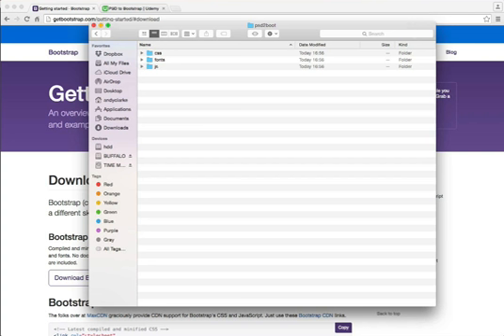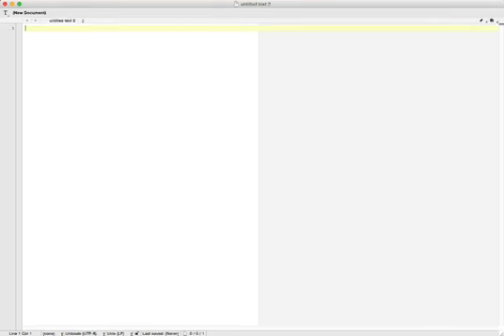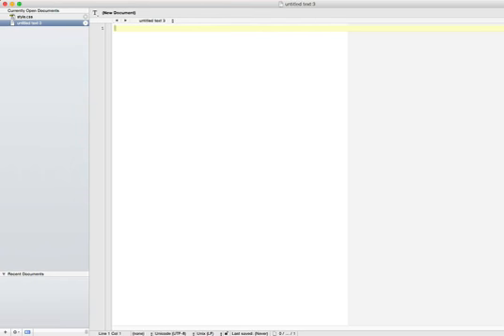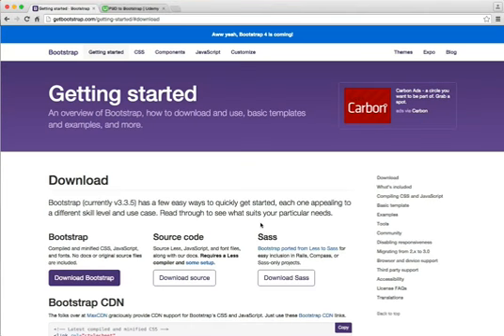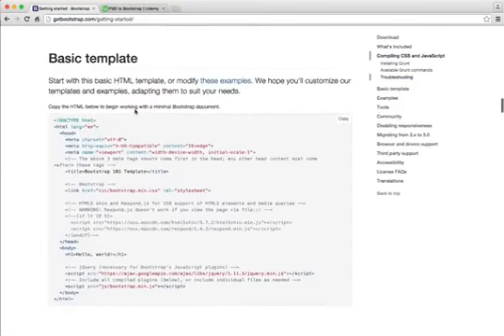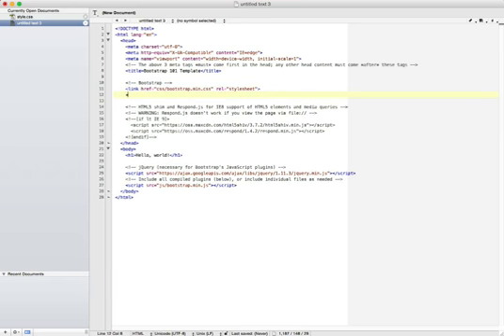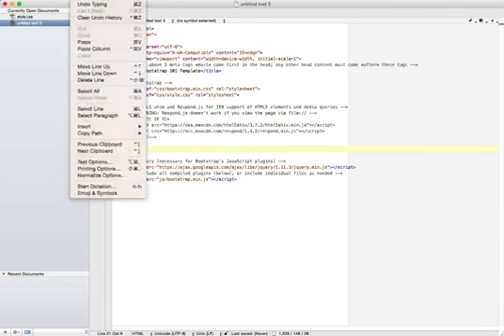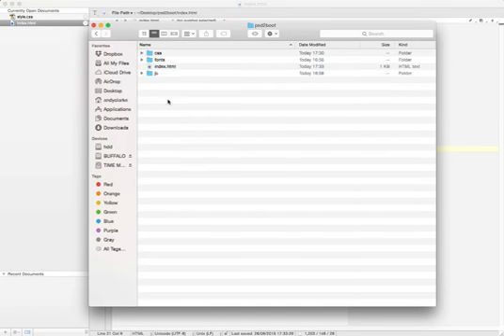PSD to BootStrap, Setting up our file structure Tutorial For Beginners #15